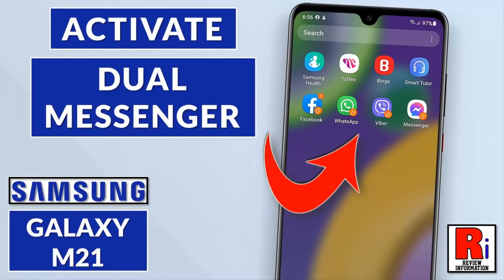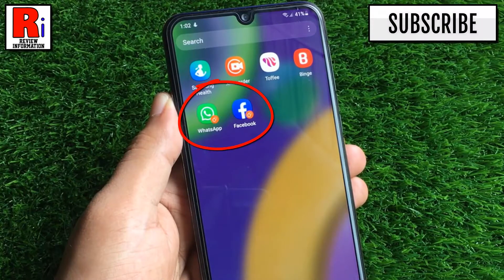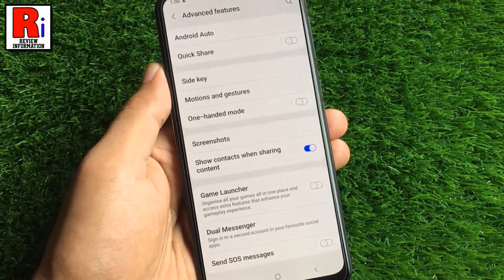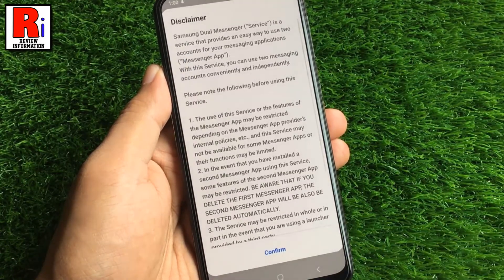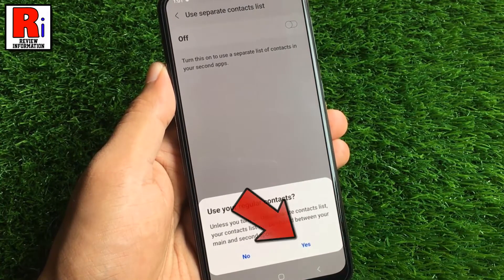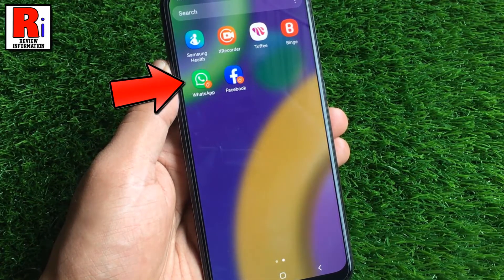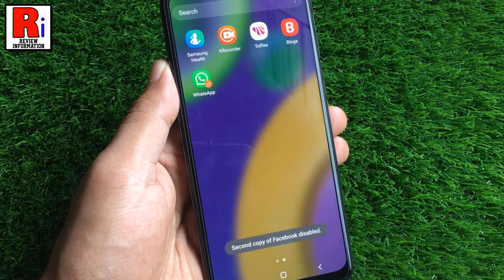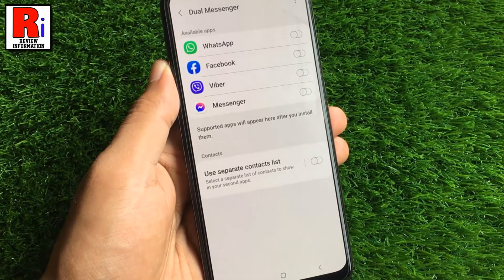How to Activate Dual Messenger on Samsung Galaxy M21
In this video I will show you, How to Activate Dual Messenger on Samsung Galaxy M21.